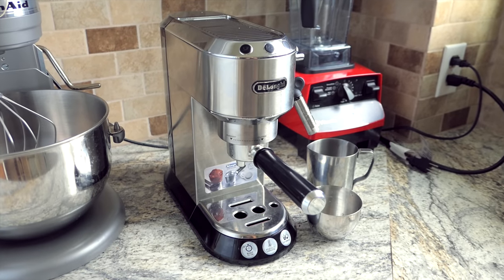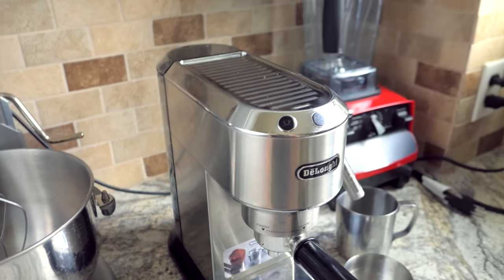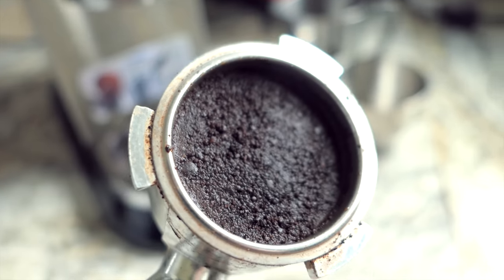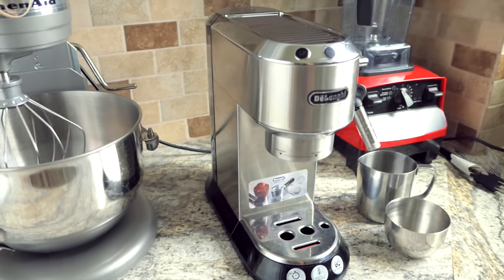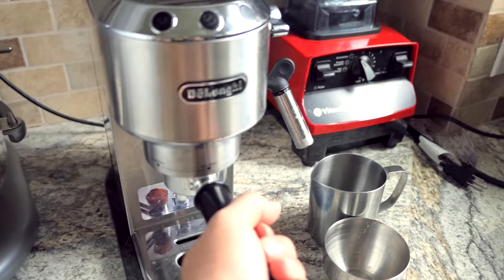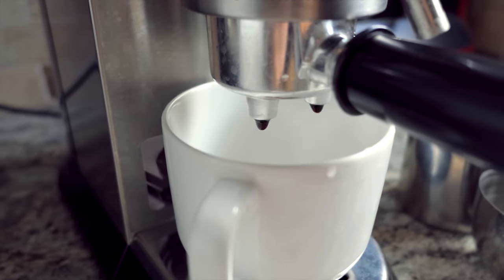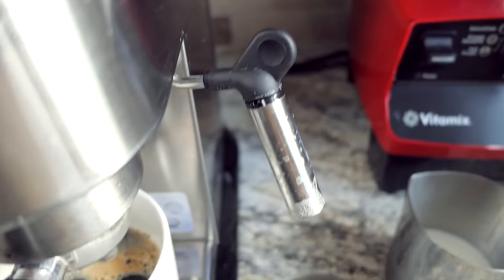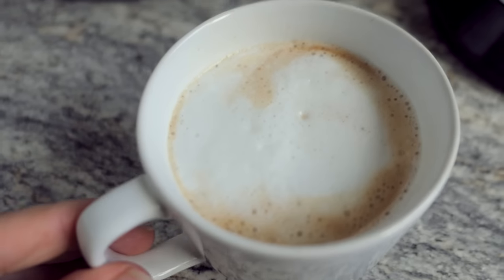Delonghi DEDICA - Espresso Machine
Breville machine

Sleek Design provides outstanding espresso while only taking up 6 Inch of space. Input power (W): 1300.
Thermo block technology allows the machine to heat up to the ideal temperature in a quick 40 seconds
Cappuccino Frothing system provides Barista quality foam
Automatic Flow Stop.External dimensions (l x w x h inches):15.8 x 15.8 x 15.0
Stainless Steel Construction. Please refer the videos under the product images before using the product
Utilize De'Longhi's call center for customized help setting up and maintaining your machine at 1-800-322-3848